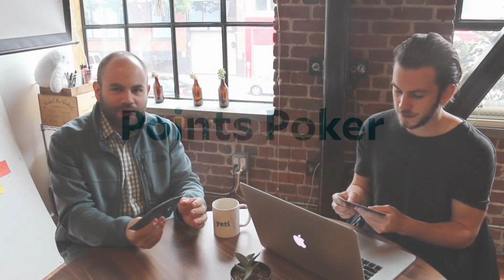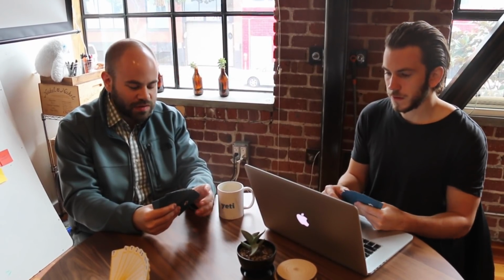Points Poker: In the Yeti Workshop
Points Poker Session Workshop at Yeti!

At Yeti we use points poker to help plan out the timelines for our projects. Instead of estimating tasks in hours, we use points. This helps track the velocity of the team and determine how much work we can get done in a period of time.